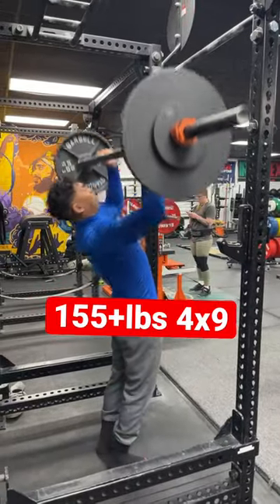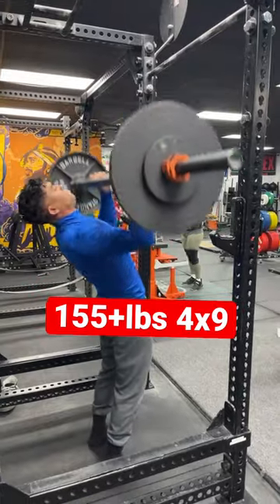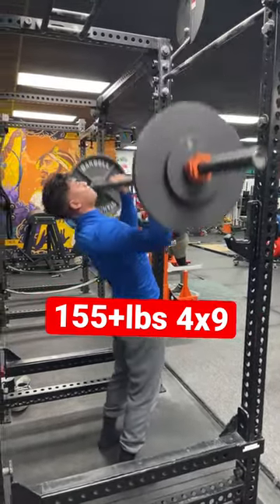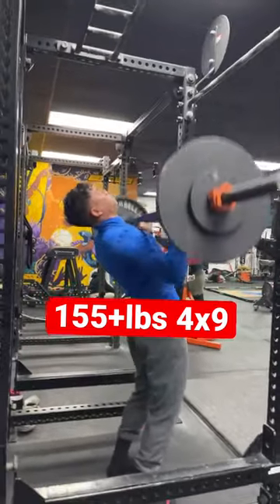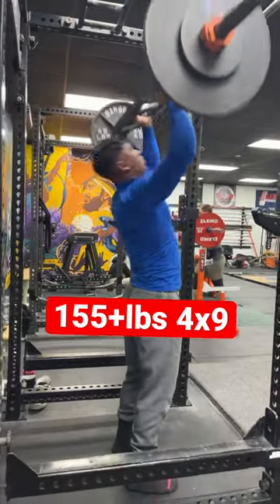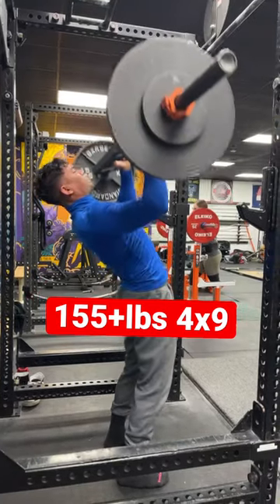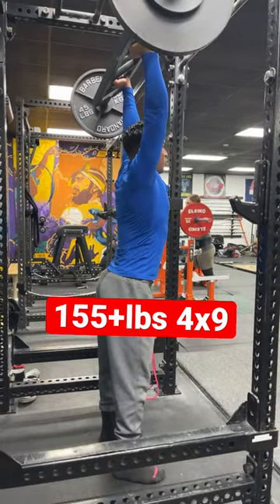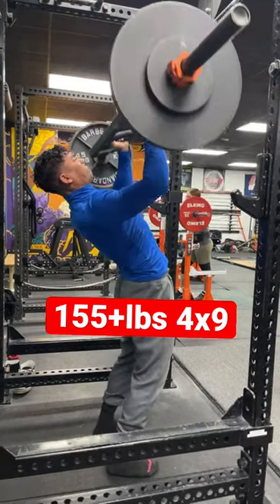SWISS BAR OHP | Daniel Robertson